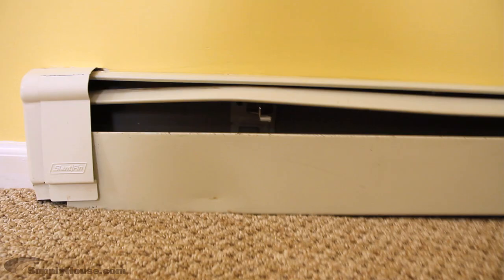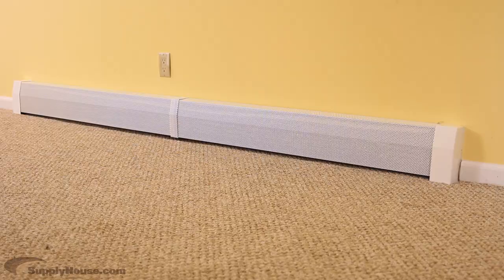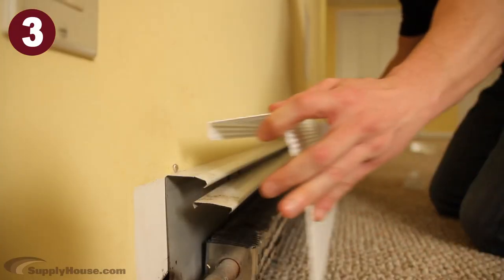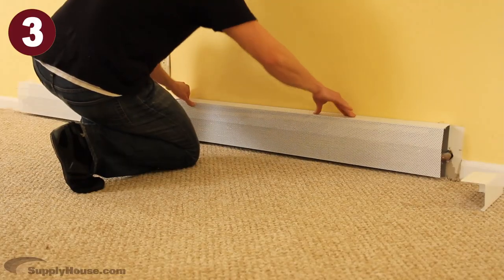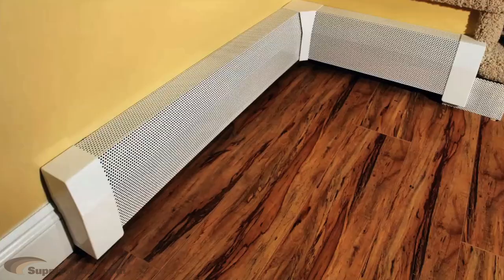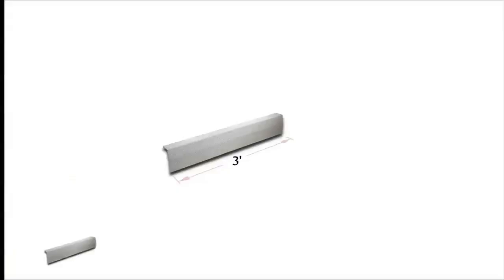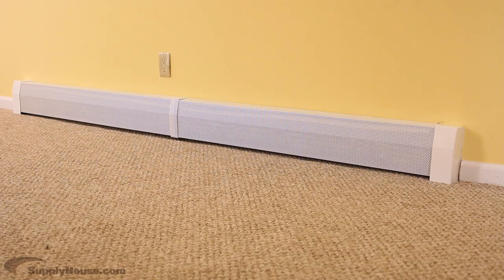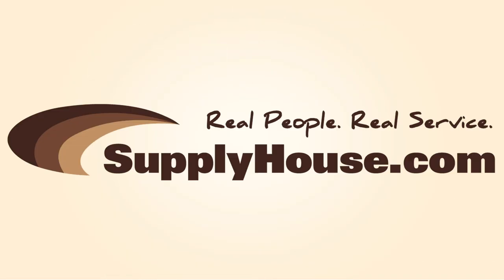Renovate Your Baseboards In 30 Seconds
The Baseboarders DIY Baseboard Covers are the only one-size-fits-most, baseboard heater cover. Baseboarders are the easiest way to renovate old and ugly baseboard heaters with a new, simple and elegant look. It only takes a couple minutes to install, and you won't need any tools or hired help.

There are two styles to choose from. The Premium style made of 22 gauge perforated steel provides an alternative look the normal baseboard installation. The Premium Style Baseboarders are backed by a lifetime warranty against rust. The Basic style made of 24 gauge perforated steel is an economic yet equally impressive alternative to old, rusty baseboard covers that could use a facelift. The Basic Style Baseboarders are backed by a 2 year warranty.